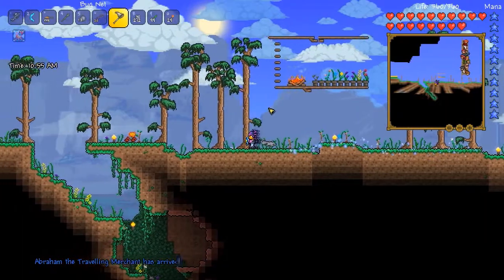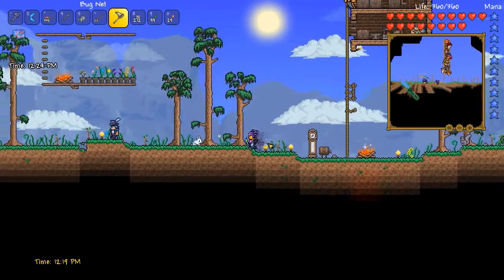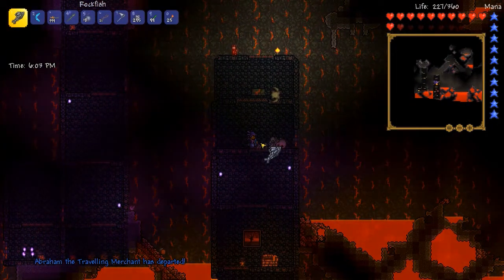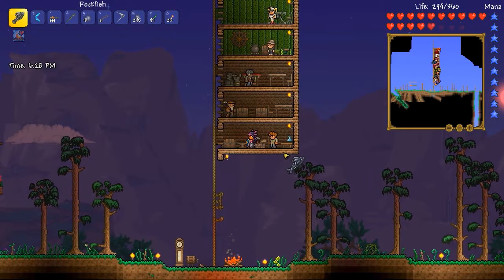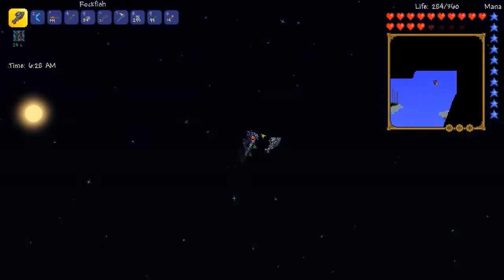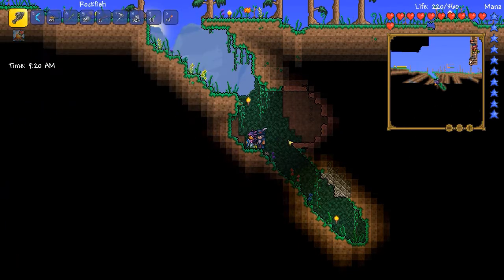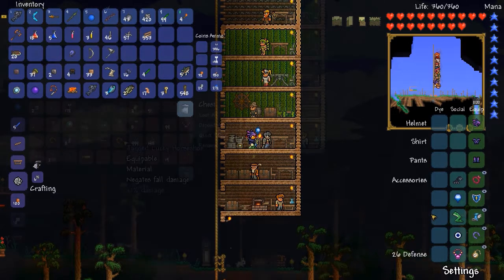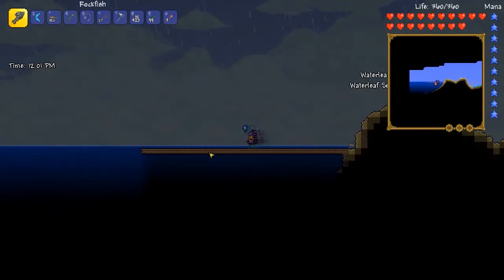Floating islands! Terraria Minus Two, Part 7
And meteors!

Terraria Minus Two is a vanilla Terraria playthrough where I play under a simple constraint: I cannot use any item that deals damage and contains the letter 'P' or 'D' in its item name. (Modifiers are excluded. Only items with a damage number listed in the hover tooltip count as damage items.) So no Pickaxes, no sworDs, no sPears, no Demon scythe, etc. This makes the game a lot more challenging, and will likely force me to utilize more bombs and ranged weapons than I am accustomed to, which I think will be very interesting.